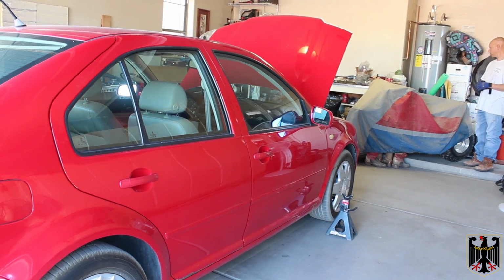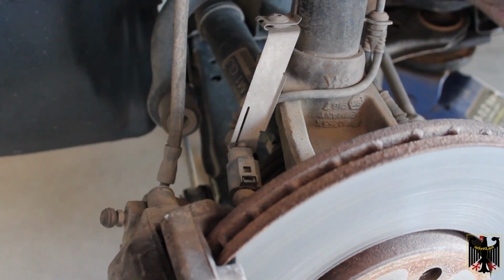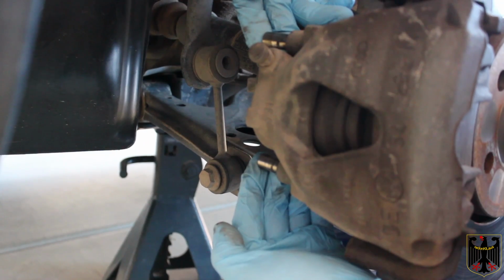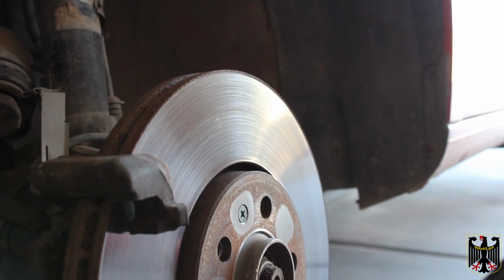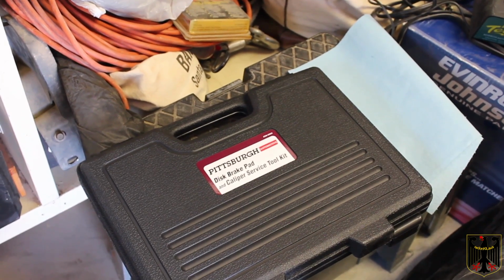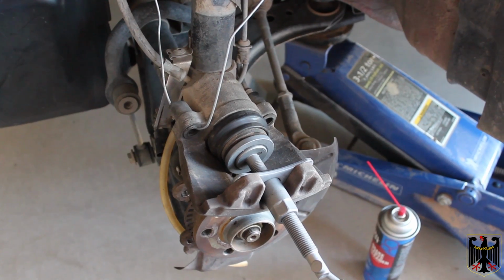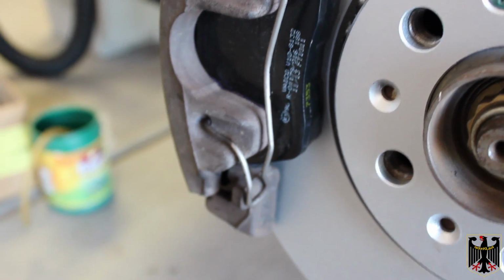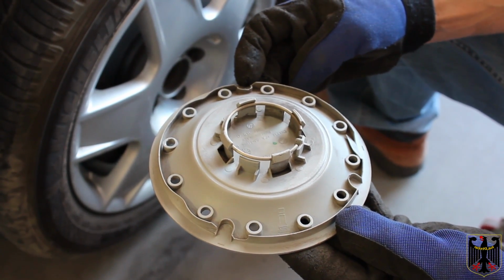MKIV Volkswagen Jetta Front Brake Pads and Rotors Replacement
Service performed on a 2000 VW Jetta VR6.  The brake kit came from ECS Tuning, and the tool kit from Harbor Freight, Pittsburgh P/N 69053.